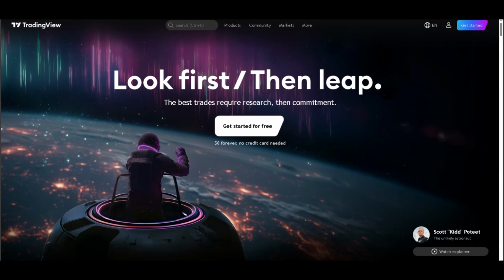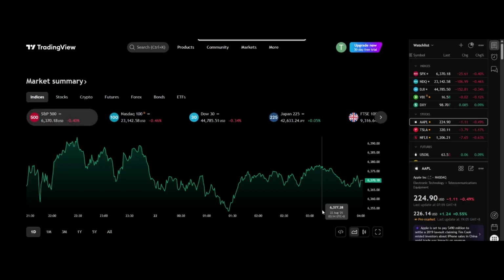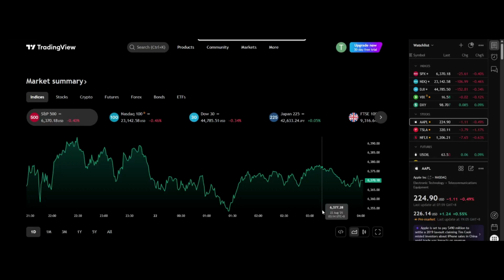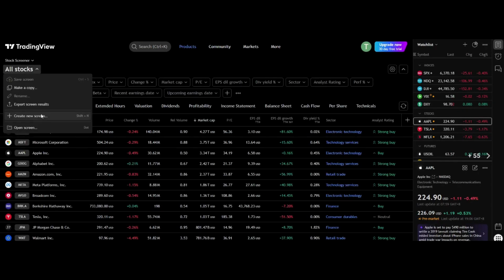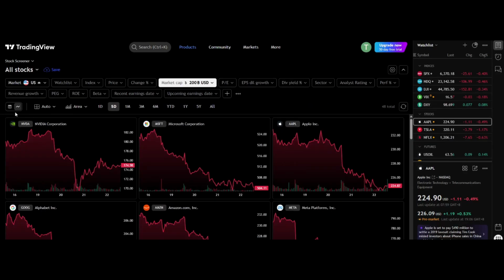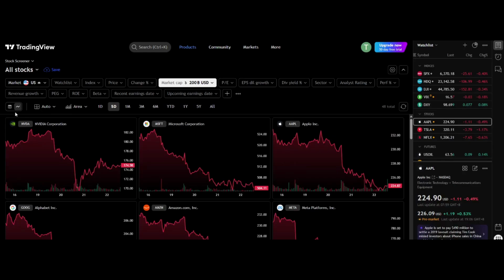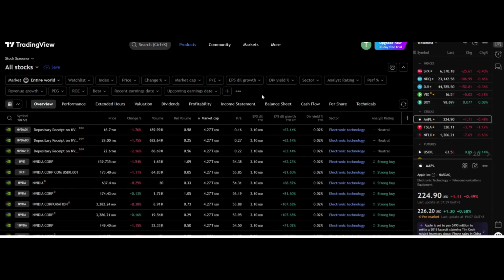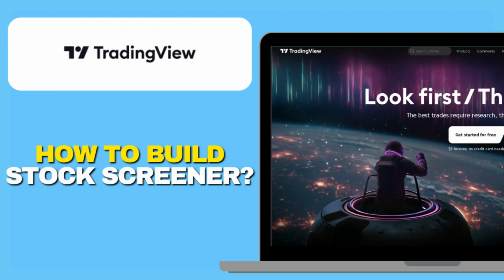How To Build the Perfect Stock Screener in TradingView (Full 2025 Guide)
Learn how to build a custom stock screener in TradingView to find the best trading setups in 2025. Includes filters, indicators, and automation tips for smarter investing.